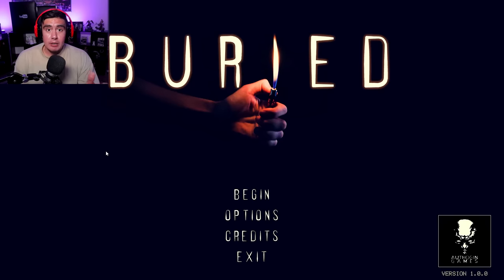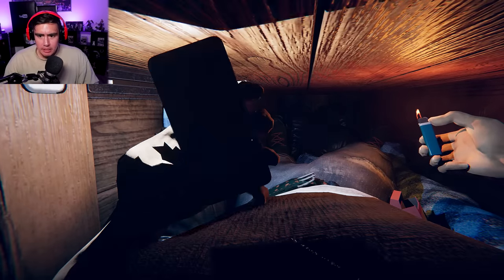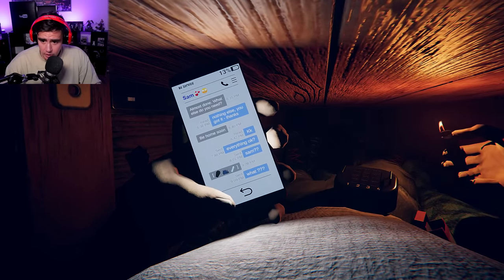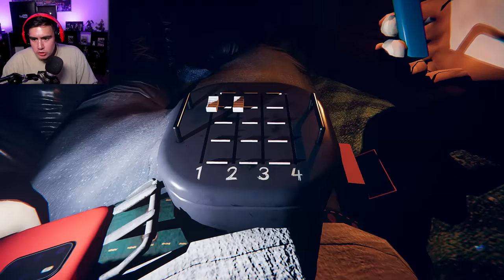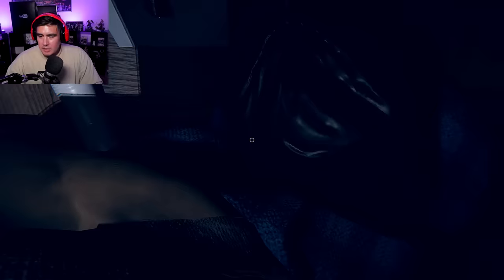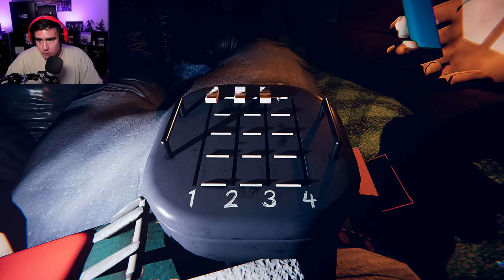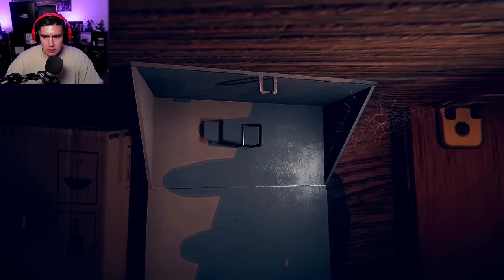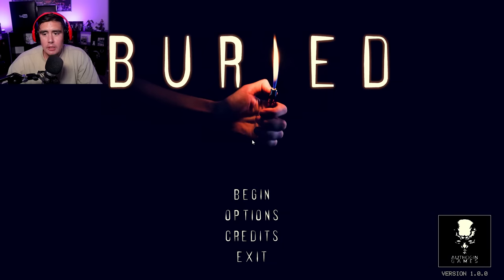I GOT BURIED ALIVE & I NEED TO ESCAPE BEFORE I RUN OUT OF AIR, BUT SOMEONE ELSE IS IN HERE WITH ME..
I got buried alive & i need to figure a way out before i run out of air, but i am actually not alone in this coffin..

I made a new instagram!
(These are the only socials that I currently have, anything else is not me!)